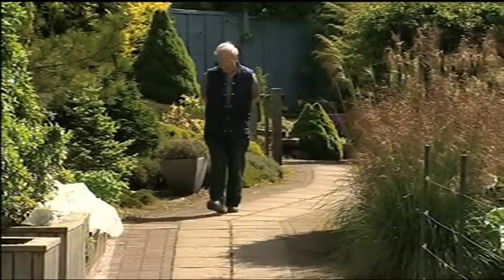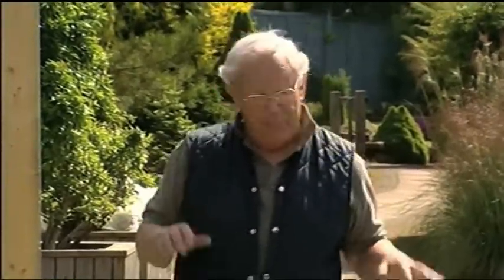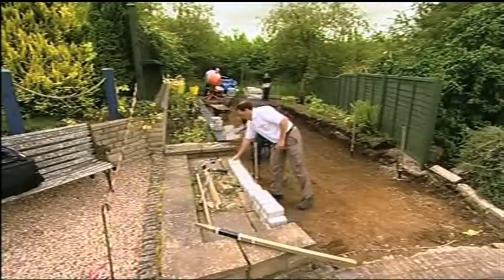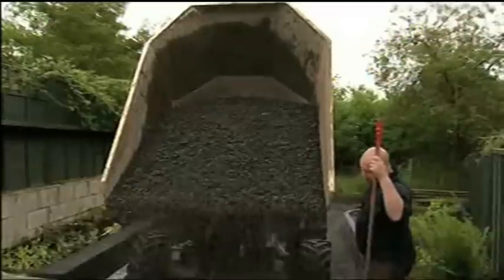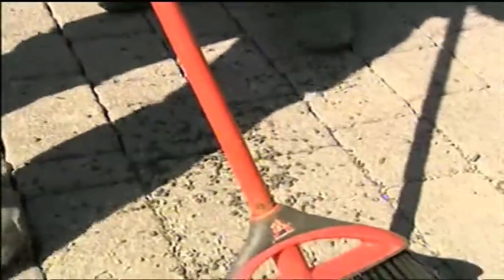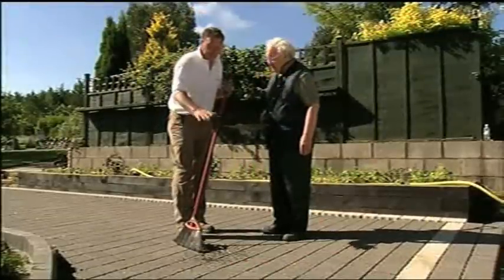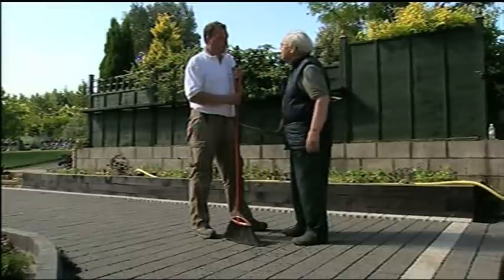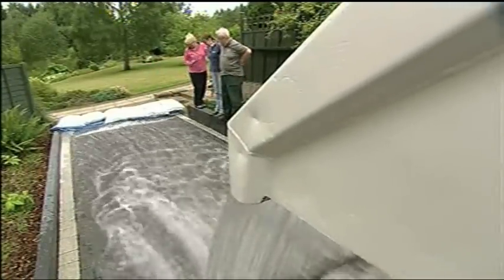How To Lay a Permeable Block Paving Driveway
Leading UK hard landscaping manufacturing company Marshalls plc recently challenged Scotlands premier TV garden show, Beechgrove Garden, to create a big splash to demonstrate the effectiveness of their domestic permeable paving. The step by step feature shows Marshalls installing one of its leading ranges of permeable paving, Drivesett Argent Priora. Then in a dramatic finish to the piece, the Beechgrove Garden team fill the bucket of a three ton dumper truck with water and tip it, all at once, on to the 40 square metre driveway. This equates to approximately 1100 litres of water saturating the space, well in excess of a hundred year storm landing on the area and all in just a few seconds! Having only one chance to film the presenters true and honest reaction, Marshalls think it is fair to say the faces, words and images will say it all.

These kinds of volumes of water over large areas have now been recognised as contributing to the catastrophic flooding experienced in recent years throughout the UK in our urban areas. In fact, 95% of rainfall in built up areas finds its way quickly into the drainage system and adds to the risk of flooding in heavy downpours. This prompted the Government to introduce new Legislation (England & Wales Only) on developing a front garden area and why Beechgrove Garden asked Marshalls to demonstrate this innovative paving.